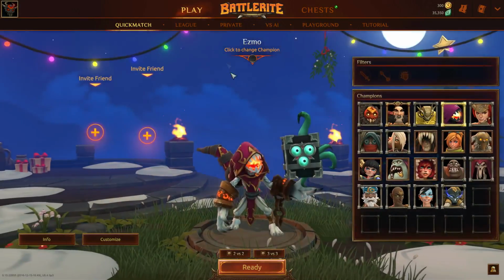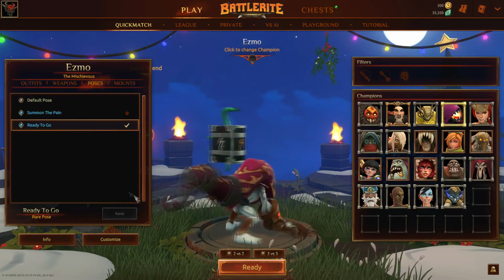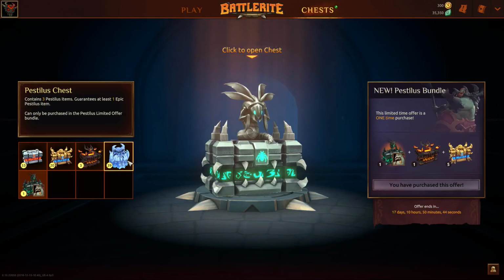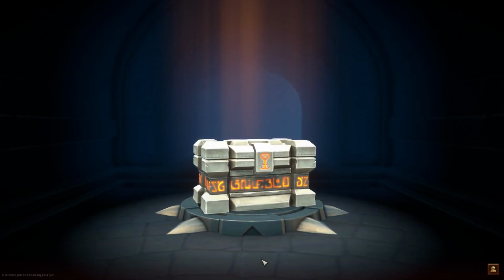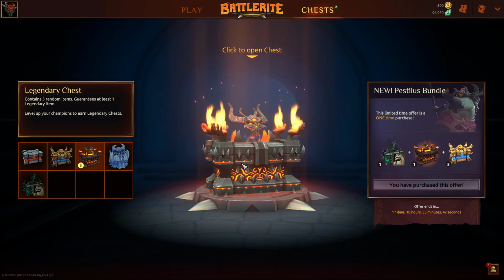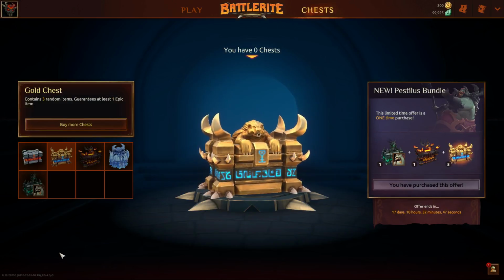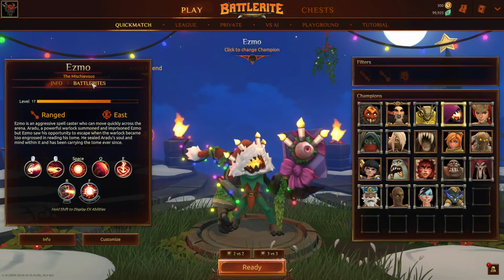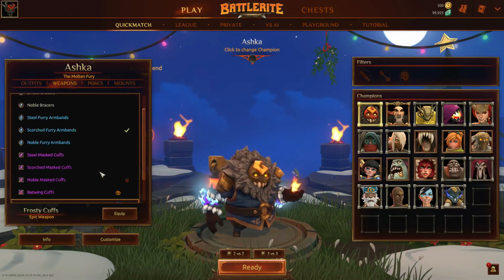116 Present Opening Non-Content Extravaganza!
Now with even worse commentary!